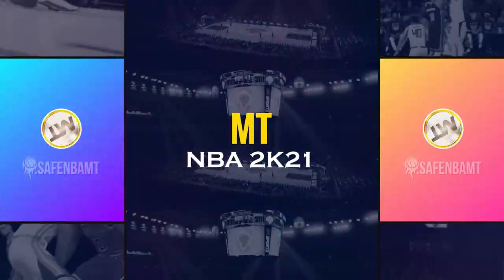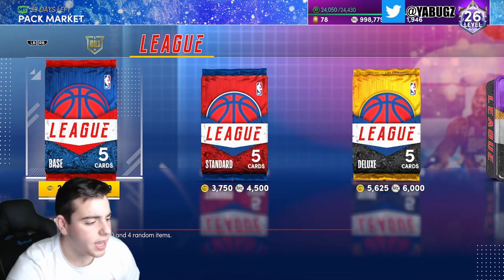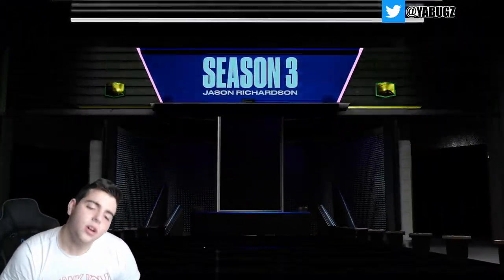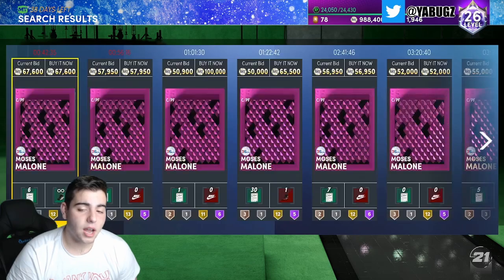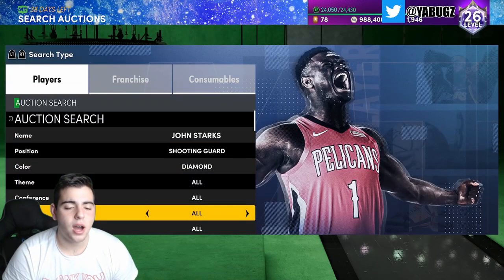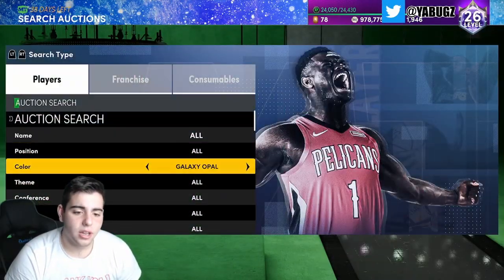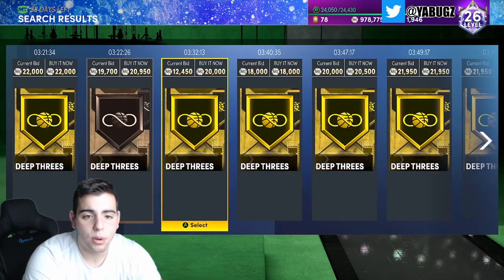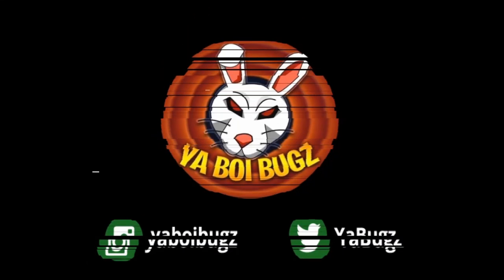INSANE MT MAKING METHODS! DO THIS RIGHT NOW TO MAKE MILLIONS! | NBA 2K21 MY TEAM